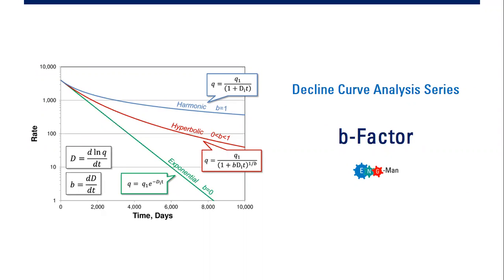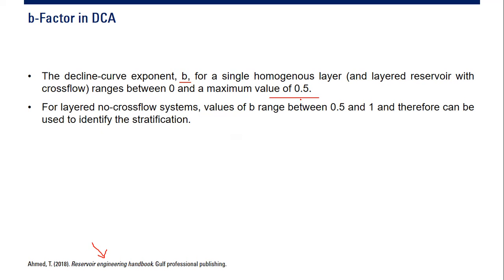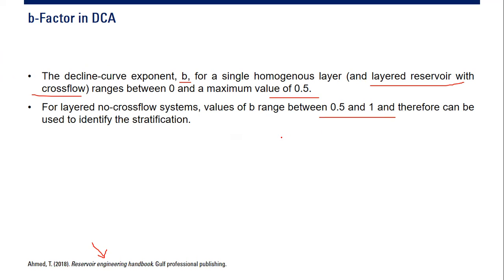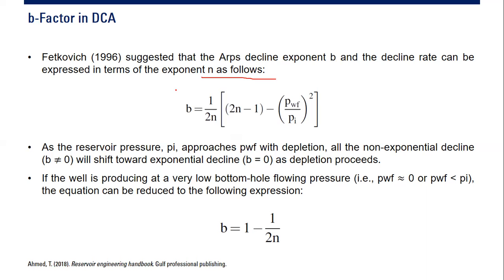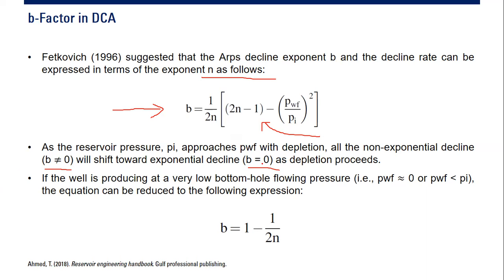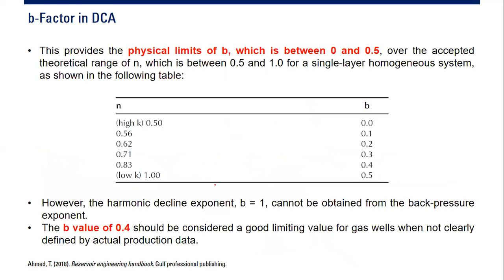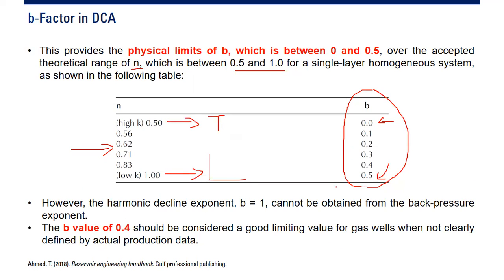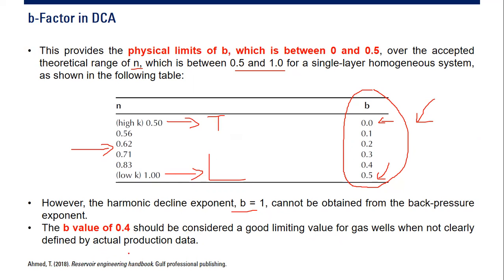b-Factor in Decline Curve Analysis